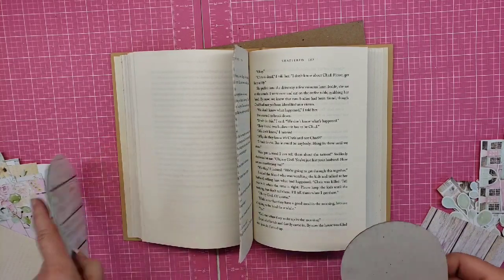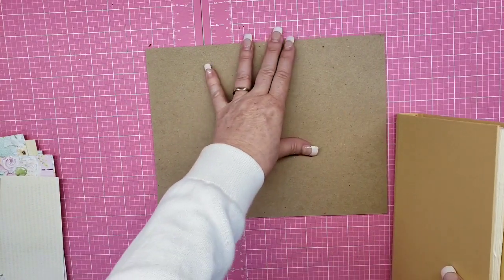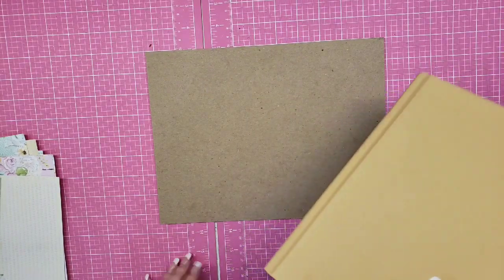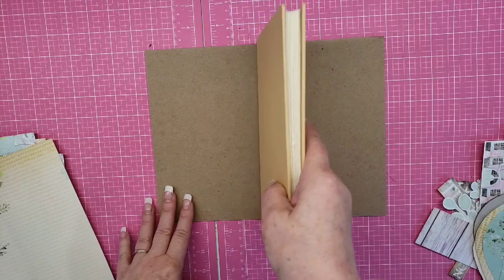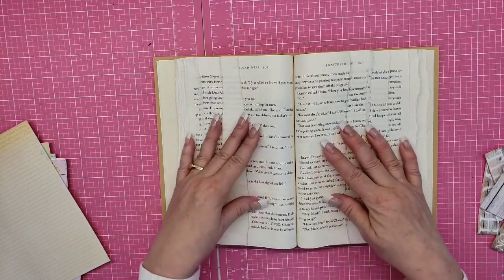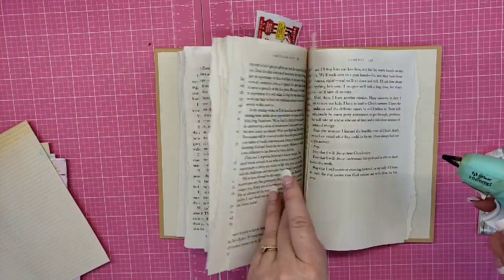(MISSING CLIP) Altered Book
For completed projects and creations available for purchase, visit CrystalsASC.etsy.com